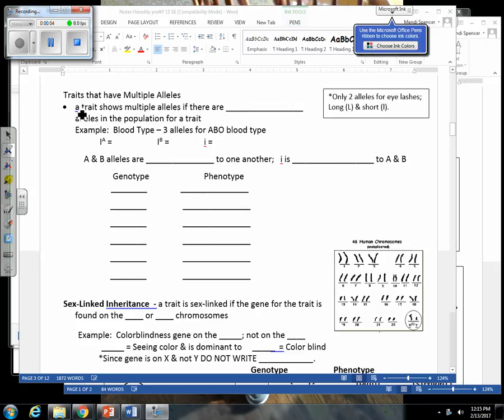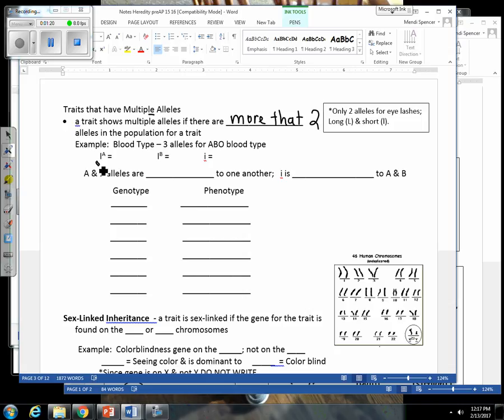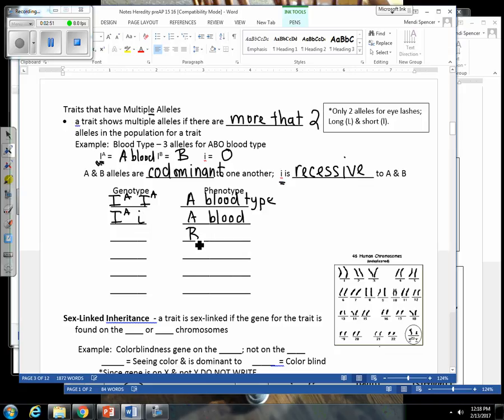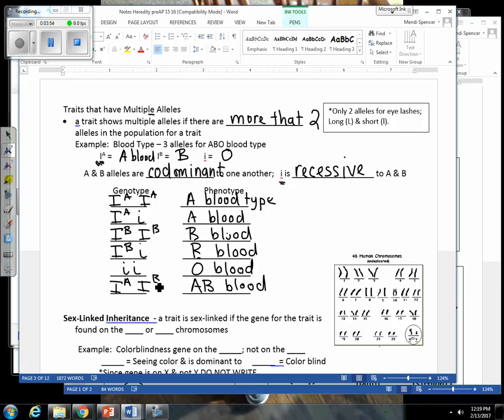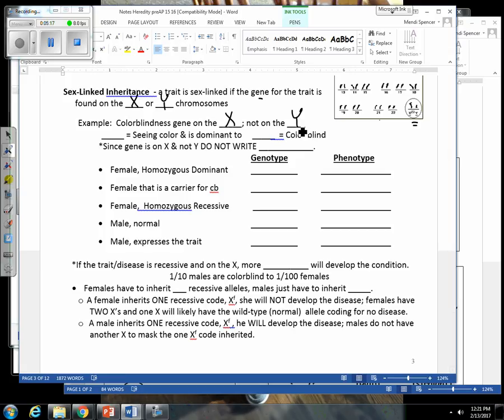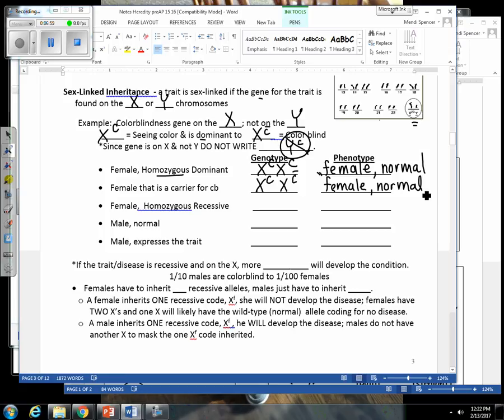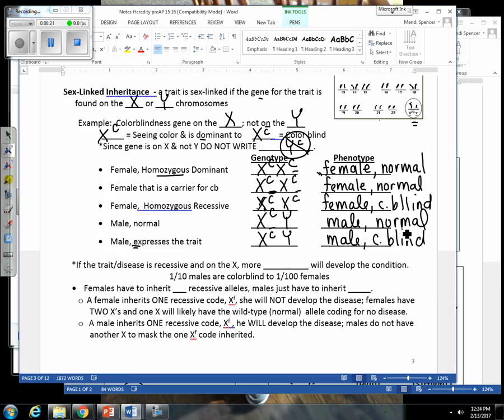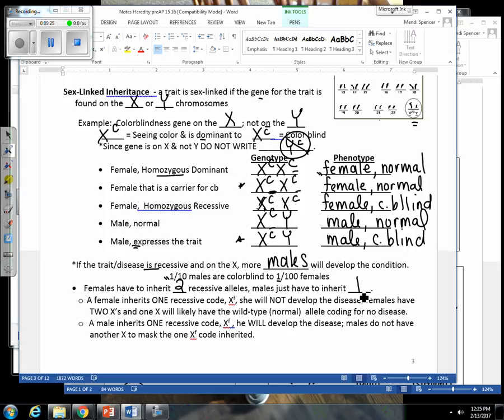Honors Bio HEREDITY (Unit 7, Video 2) Sex-Linked Traits